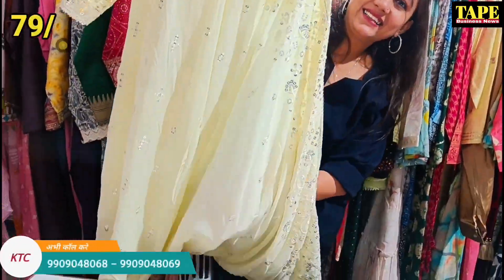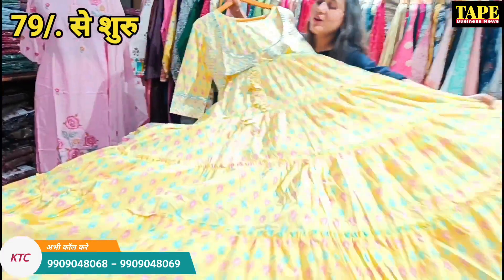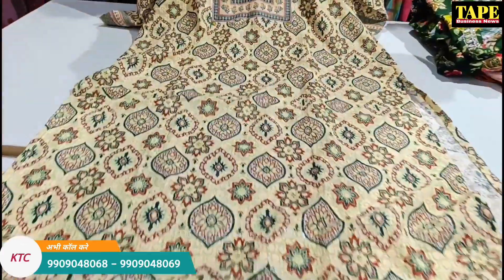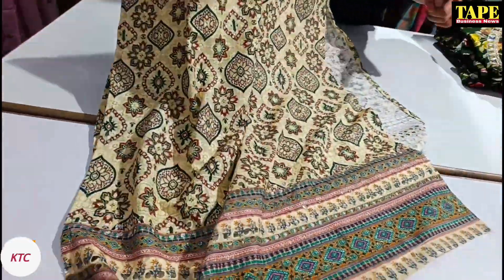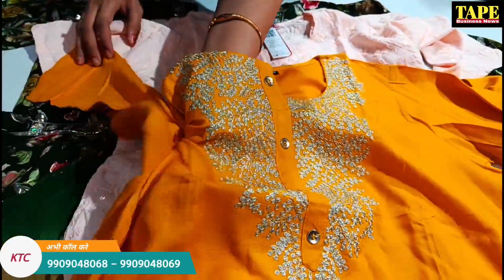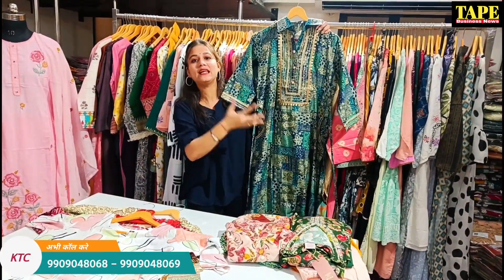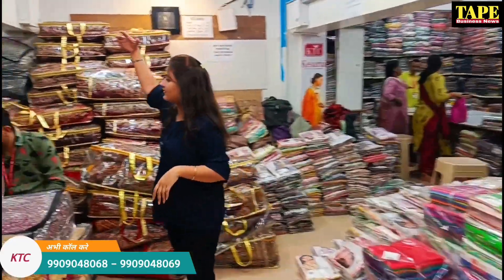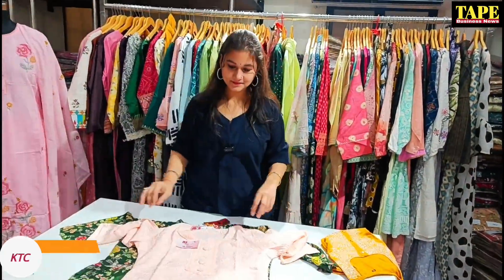Ladies suits wholesale market surat | Dress Materials Wholesale | kesaria textile surat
B-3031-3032, 1st Floor, Millennium Textile Market, Ring Road, Surat, Gujarat, India - 395002